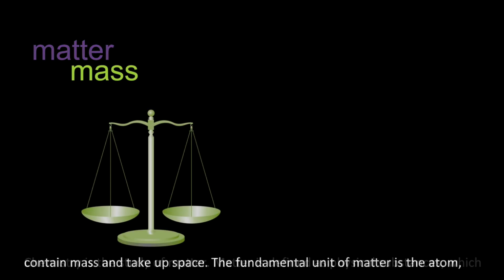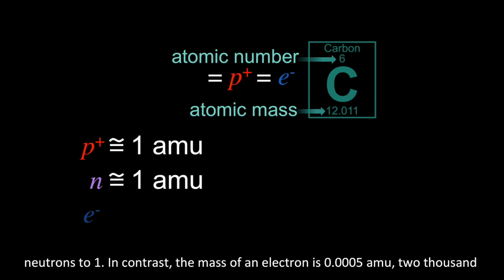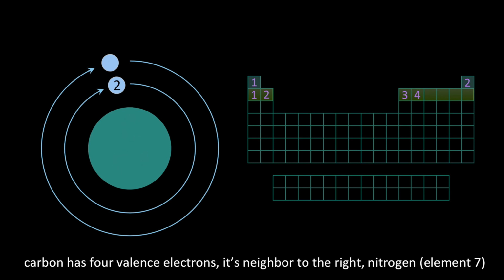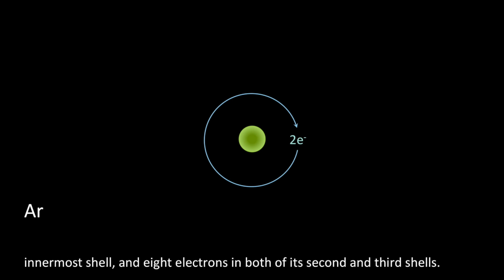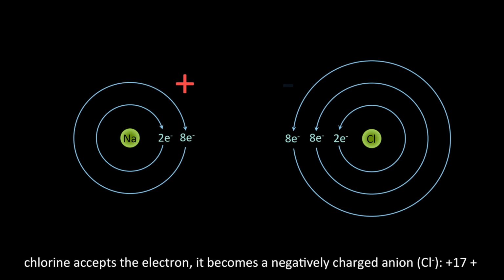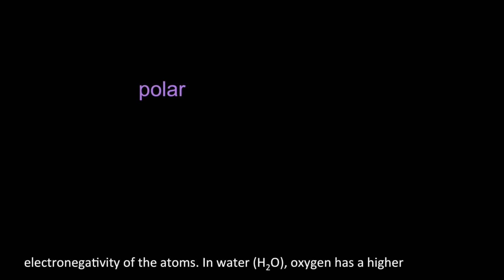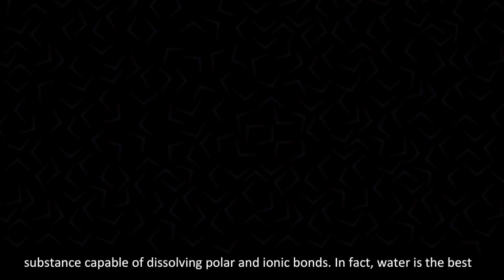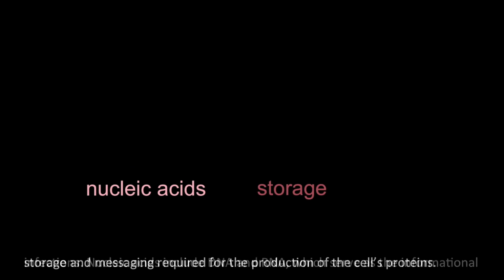Atoms and Molecules (an animated lecture video)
This animated lecture video provides a succinct, yet thorough explanation of atoms and molecules. Designed for collegiate level introductory science classes, topics include: the atom, periodic table, ionic, covalent and hydroden bonding, water and carbon.

Support website for this lecture, including a corresponding website, lecture slides, an interactive study guide and lab can be found